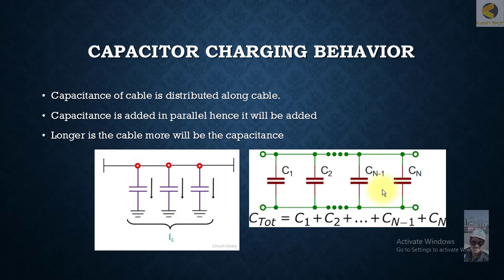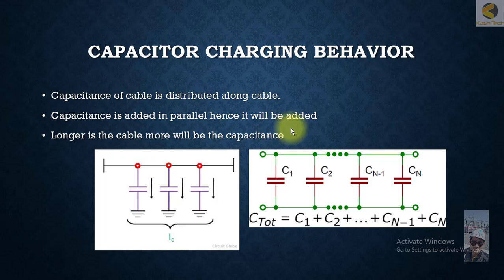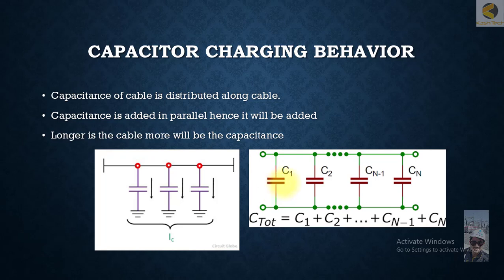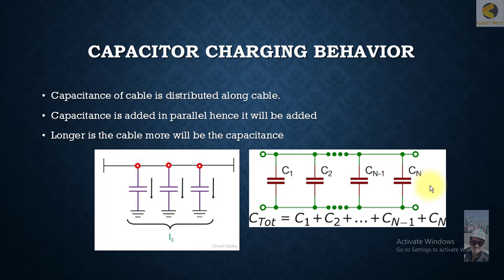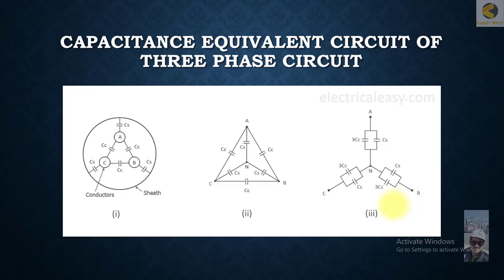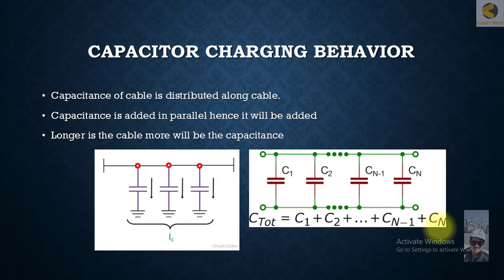20 Charging Behaviour of Cable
The charging behavior of a cable refers to how a cable behaves when a voltage is applied to it, particularly focusing on the current flow due to its capacitance. Understanding this behavior is crucial for accurate insulation testing and ensuring the reliability of electrical systems.

Key Concepts of Cable Charging Behavior
Capacitance of Cable:

Cables have inherent capacitance due to the dielectric material between the conductors and the surrounding environment. This capacitance allows the cable to store electrical charge.
Charging Current:

When a voltage is first applied to a cable, a charging current flows as the cable’s capacitance is charged. This current decreases over time as the cable reaches the voltage level.
Charging Curve:

The charging current typically follows an exponential decay pattern. Initially, the current is high, but it decreases rapidly as the capacitance charges up, eventually reaching a steady-state value.
Charging Behavior in Detail
Initial Application of Voltage:

High Charging Current: Upon applying voltage, the cable’s capacitance starts charging, resulting in a high initial charging current. This is because the cable initially behaves like a short circuit until the dielectric material reaches its maximum voltage.
Exponential Decay:

Charging Curve: The charging current decreases exponentially over time. The rate of decay is influenced by the cable's capacitance and the resistance in the circuit. The relationship is described by:
𝐼
𝑡
𝑉
𝑅
𝑒
𝑡
𝑅
𝐶
I(t)=
R
V
 ⋅e
RC
t

where
𝐼
𝑡
I(t) is the charging current at time
𝑡
t,
𝑉
V is the applied voltage,
𝑅
R is the resistance, and
𝐶
C is the capacitance of the cable.
Steady-State Condition:

Minimal Current: After a sufficient time, the charging current stabilizes and becomes very small. This indicates that the capacitance has been fully charged to the applied voltage.
Factors Affecting Charging Behavior
Cable Capacitance:

Higher Capacitance: Cables with higher capacitance will require more charging current initially and take longer to reach a steady-state condition.
Dielectric Material: The type of dielectric material (e.g., XLPE, PVC) affects the cable's capacitance and, therefore, its charging behavior.
Voltage Level:

Higher Voltage: Applying higher voltages will result in higher initial charging currents and longer charging times.
Cable Length and Design:

Longer Cables: Longer cables have higher capacitance and will exhibit more pronounced charging behavior.
Design Factors: The configuration of the conductors and the insulation thickness also impact the cable's capacitance.
Practical Considerations
Insulation Resistance Testing:

Initial Readings: During insulation resistance testing, the high initial charging current can result in lower resistance readings. It's important to wait for the current to stabilize before taking accurate readings.
Voltage Ratings:

Test Voltages: Ensure that the applied test voltage does not exceed the cable's rated voltage to avoid damaging the insulation.
Impact on Equipment:

Startup Conditions: When energizing a long cable or high-capacitance system, the initial high charging current can impact power quality and equipment startup conditions.
Example Scenario
Suppose you are testing a high-voltage cable with a capacitance of 100 nF and applying a 10 kV test voltage:

Apply Voltage: As you apply the 10 kV, a high charging current flows through the cable due to the capacitance.
Observe Decay: Over time, the current decreases exponentially as the cable charges up.
Stabilize Reading: After a sufficient period, the current stabilizes, and the insulation resistance measurement can be taken accurately.
Summary
The charging behavior of a cable involves the initial high charging current as the cable capacitance is charged, followed by an exponential decay to a steady-state condition. Understanding this behavior helps in accurate insulation resistance testing and proper handling of cables during installation and maintenance. By accounting for factors like cable capacitance, voltage levels, and cable design, you can effectively manage the charging behavior of cables in your electrical systems.